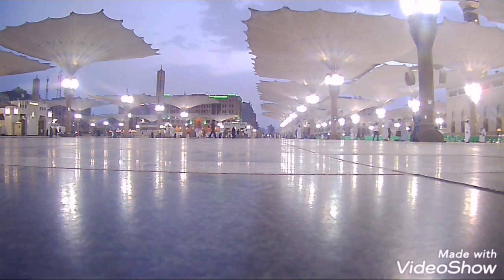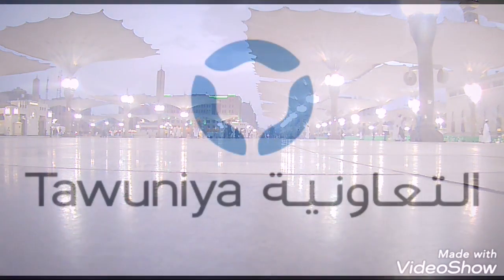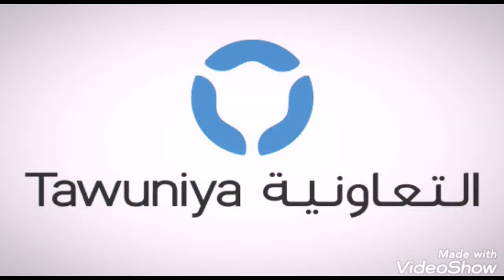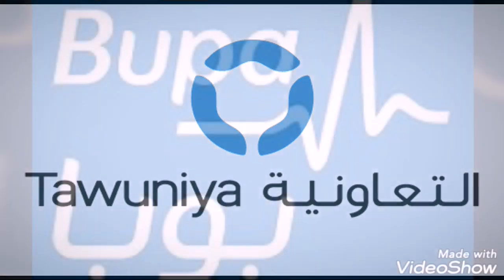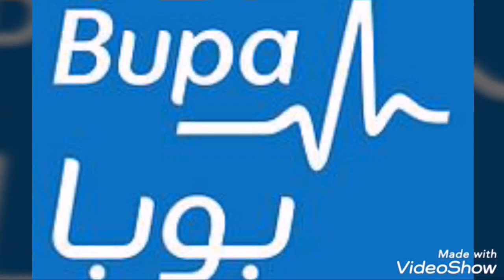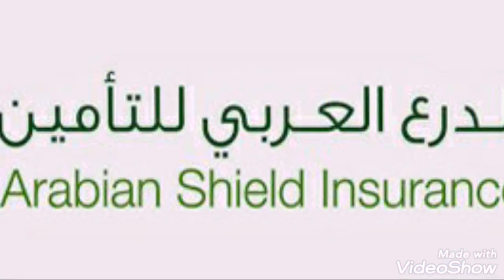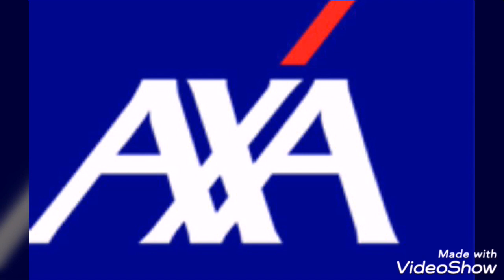How to get Medical Insurance for saudi family visit visa| Health insurance